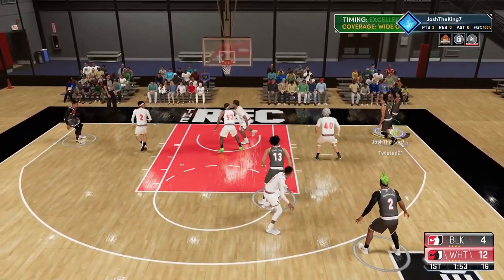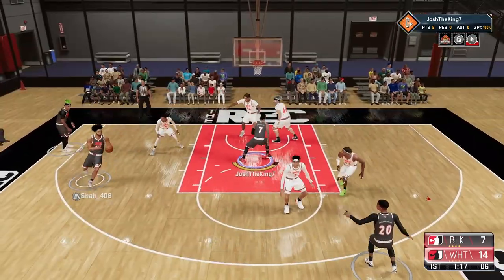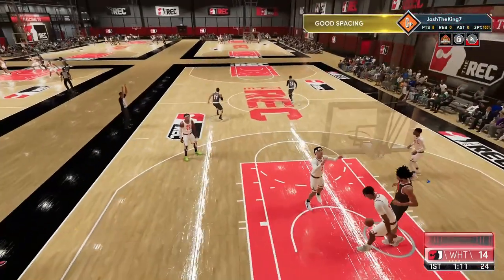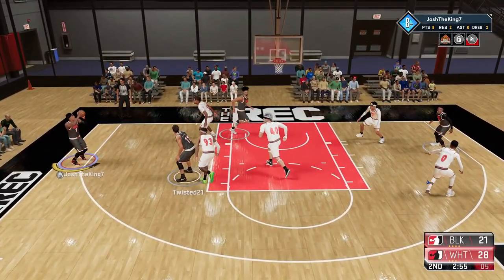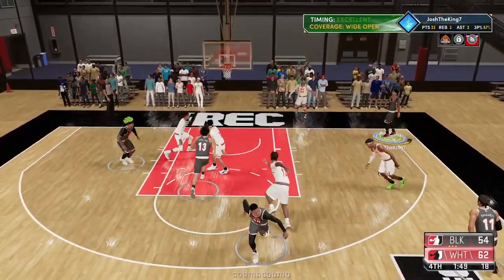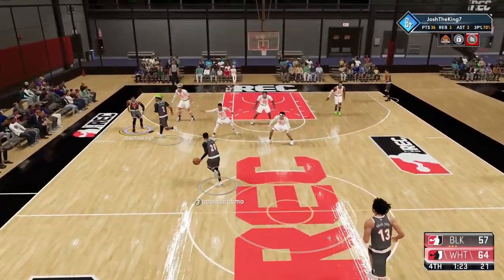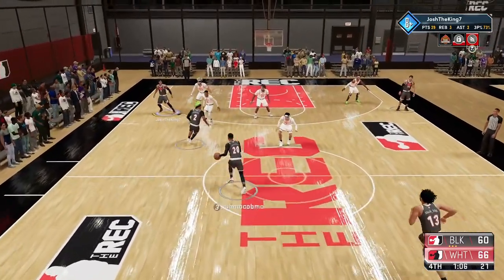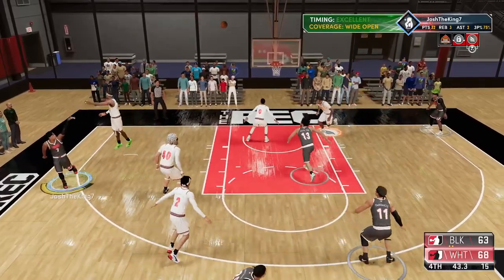I Found the NBA 2K21 Next Gen BEST JUMPSHOT!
Today, I will show you the NBA 2K21 Next Gen best jumpshot. With this jumpshot, I can green easily with an 85 three pointer and one shooting badge. This jumpshot is very easy to time. My builds are at the very bottom of the description.